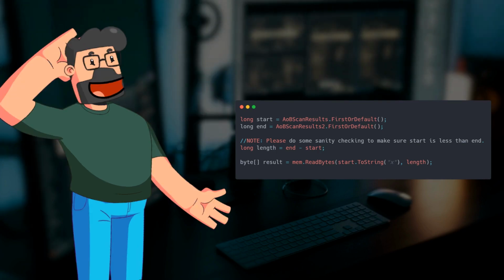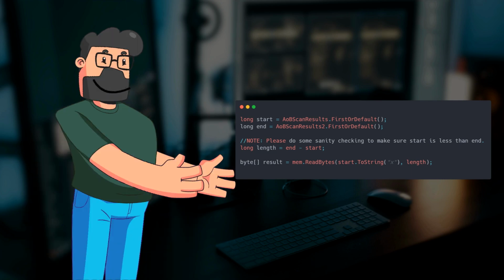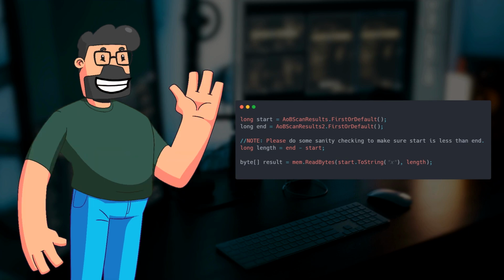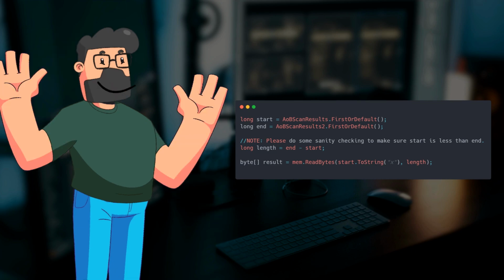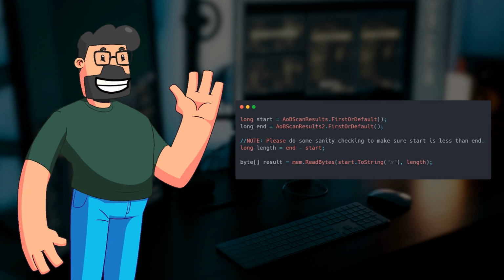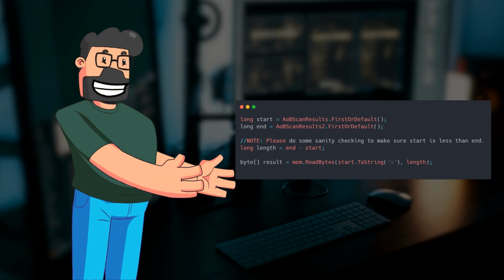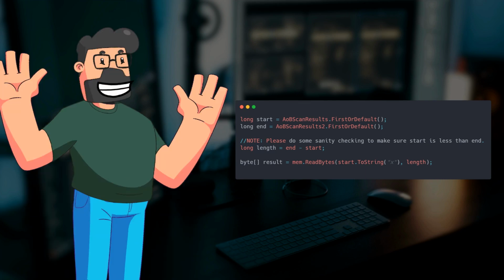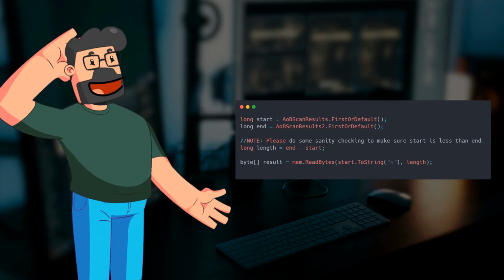Getting Byte Array Between Two Addresses: Step-by-Step Guide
Learn how to get byte array between two addresses in this step-by-step guide. Watch now!

✅ VIDEO INFO:
00:00:00 - Reading bytes between memory addresses in C#
00:00:21 - Focus on solution: Obtain addresses, read data.

This solution would not have been possible without the contributions of users: Jay Computers and NPras